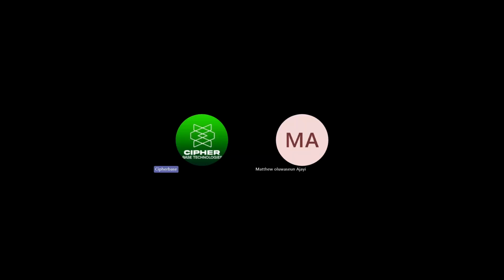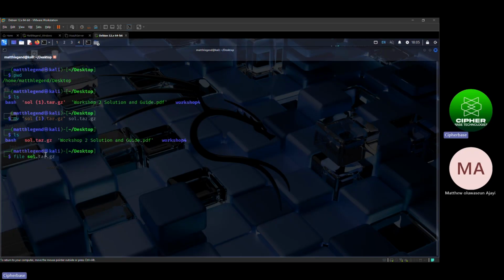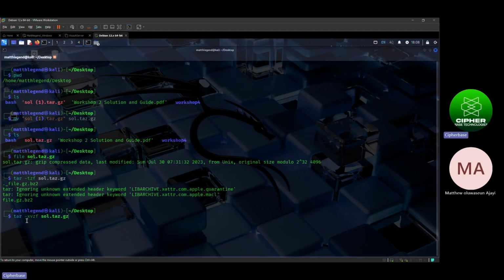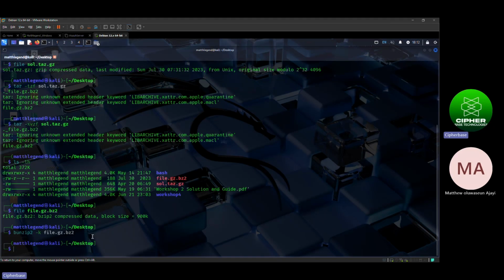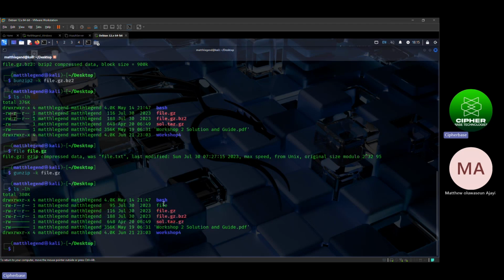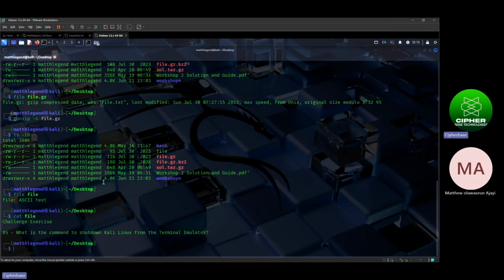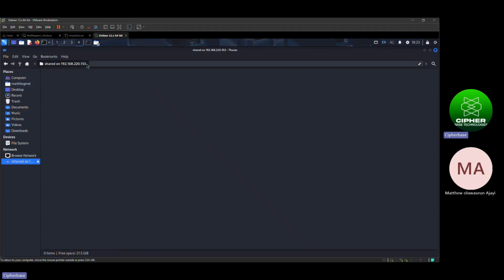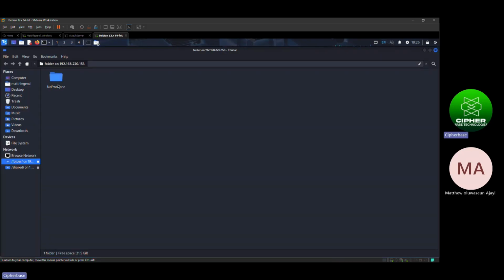Linux Practical for Cybersecurity | Files, Directories & Archive Extraction in Kali Linux | part 2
Welcome to Module 2 Part 2 of our Linux Terminal Practical for Beginners.

In this practical session, we continued from Task 3 and Task 4 of the Linux Terminal workshop. This class focuses on how to investigate compressed archive files in Kali Linux, extract multiple layers of compressed files, identify real file types, read hidden text content, and also create a shared folder between Windows and Kali Linux.

This practical is important for beginners because archive files, compressed files, shared folders, and file investigation are common in cybersecurity, ethical hacking, SOC analysis, digital forensics, and general Linux administration.

In this video, you will learn how to:

Use the file command to identify the real type of a file
Create a shared folder between Windows and Kali Linux
Connect Kali Linux to a Windows shared folder using SMB
Move files between Windows and Kali for practical cybersecurity work

This class is beginner-friendly and explained step by step so that students can follow along, practice, and build confidence using Linux Terminal.

Class: Linux Terminal Practical
Module: Module 2 Part 2
Tasks Covered: Task 3 and Task 4
Environment: Kali Linux, Windows, VMware
Level: Beginner Friendly